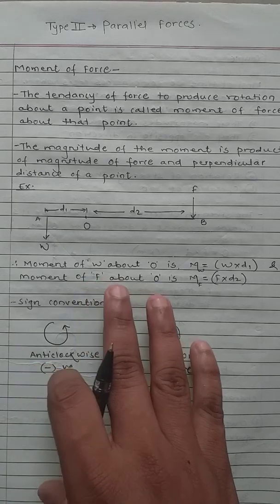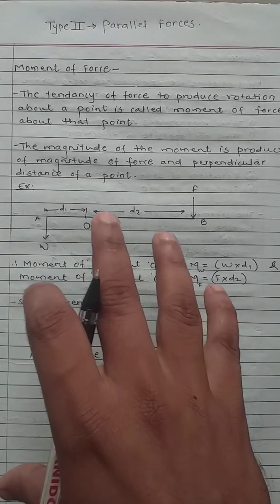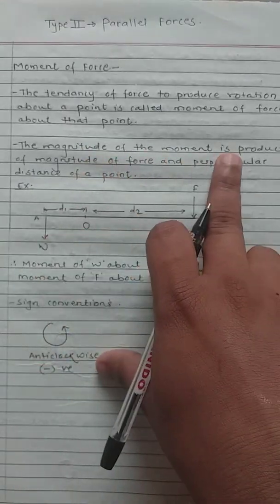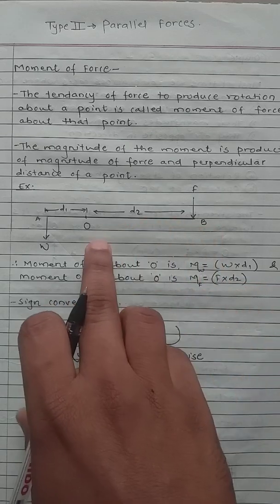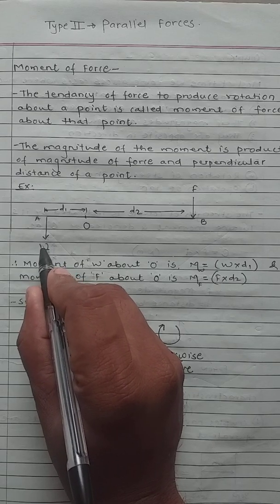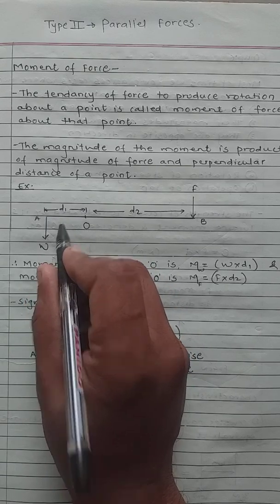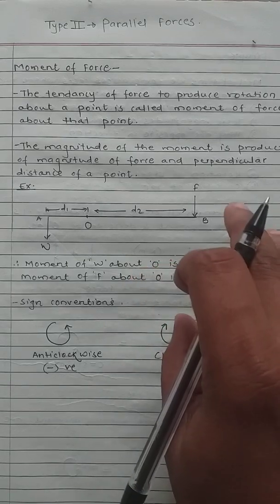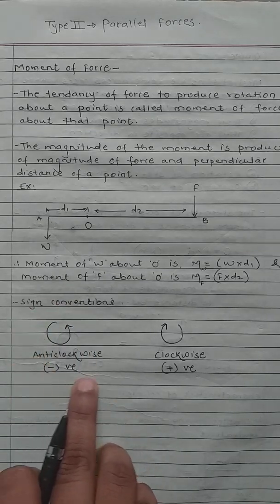1.13 Parallel force system | moment of force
This describes moment of force